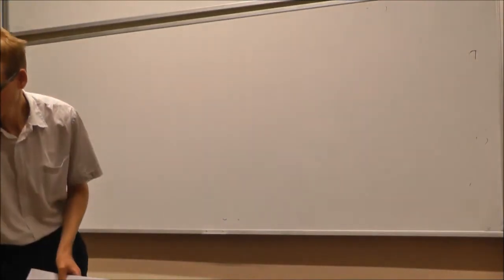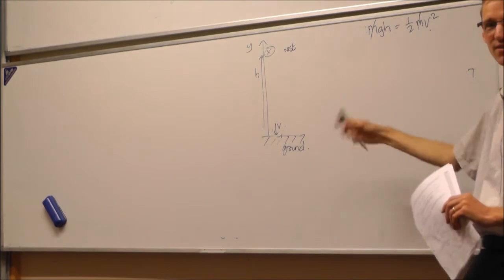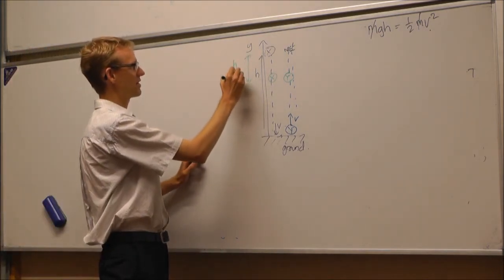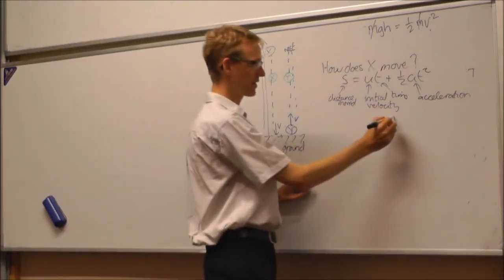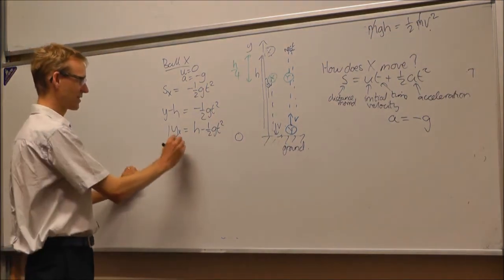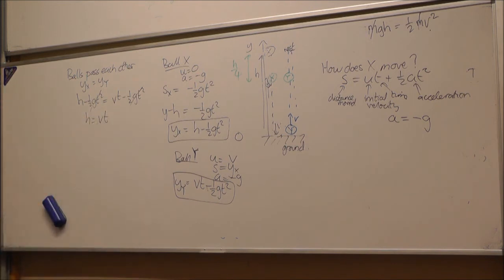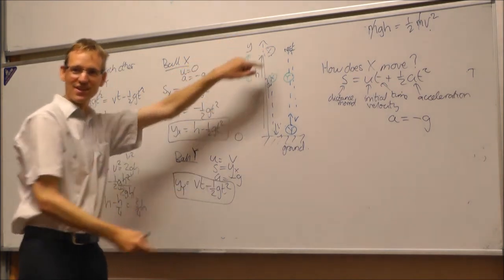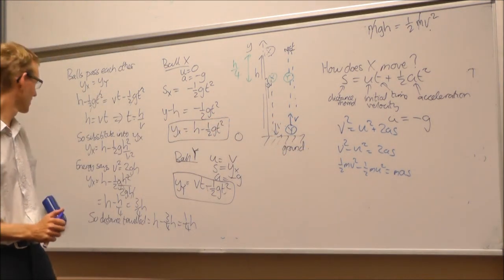06a Scholarship Physics 2012 Q4 (a)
The sixth (and last) question Marcus completed
Scholarship Physics 2012 Q4 (a)